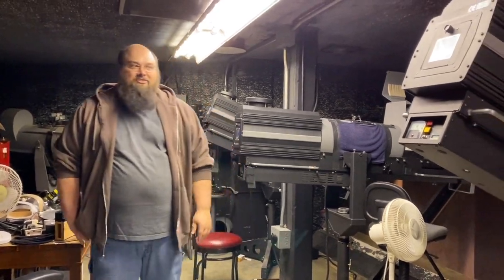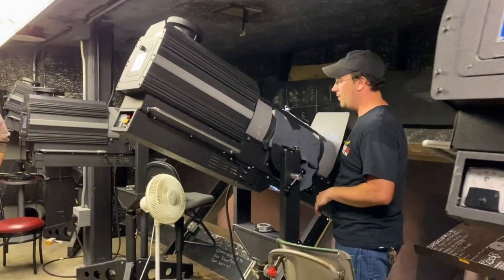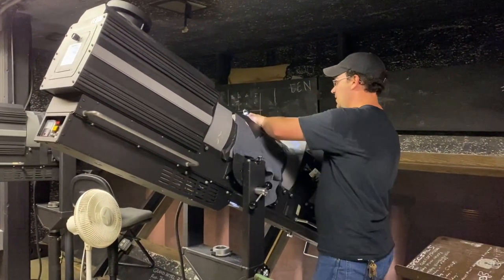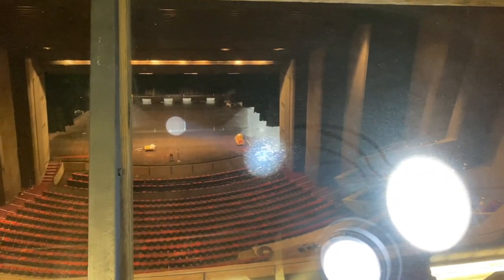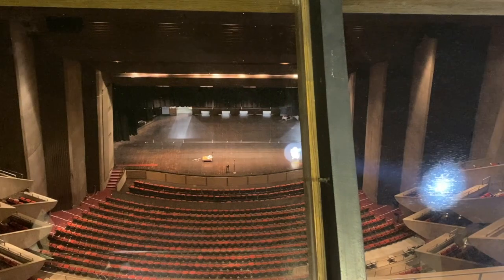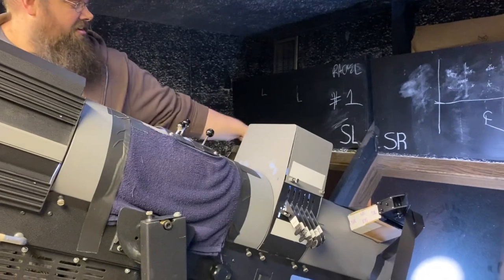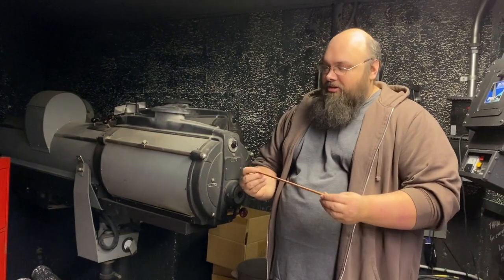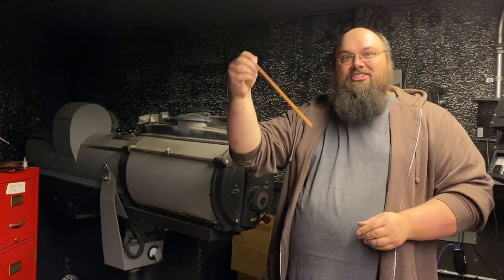TourThursdays - Spot Booth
This episode of TourThursdays takes us up into the spot booth at Stephens Auditorium!